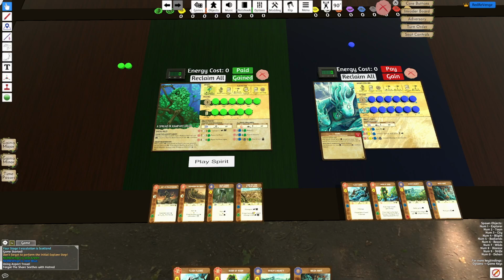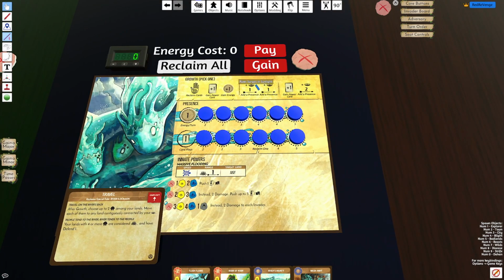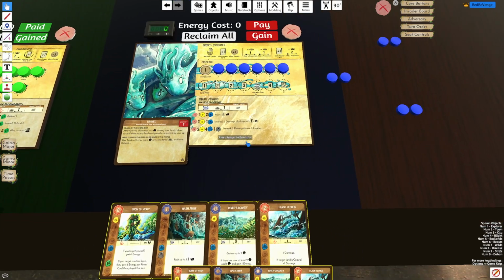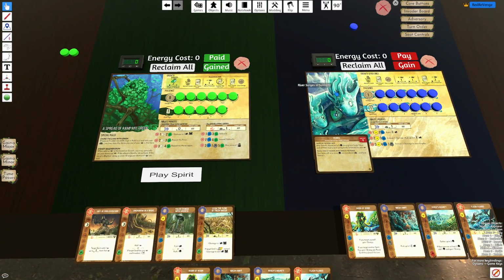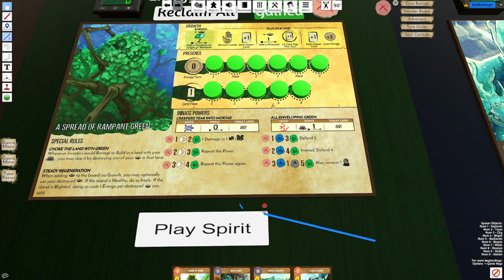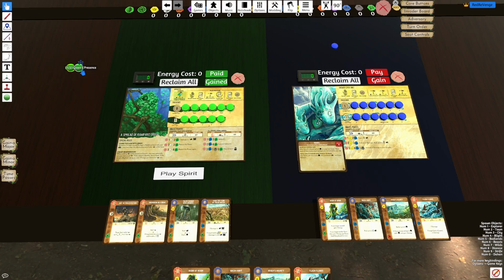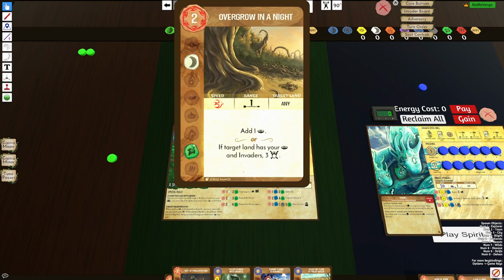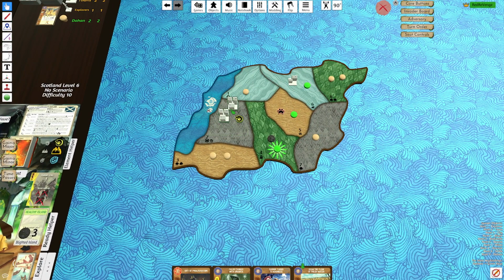Spirit Island: Spectacular Synergies: Green + River